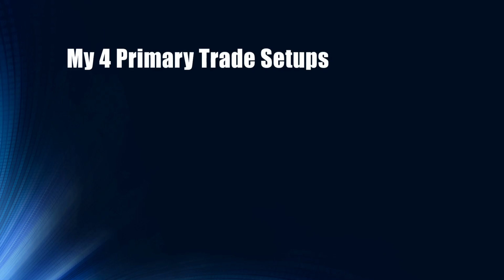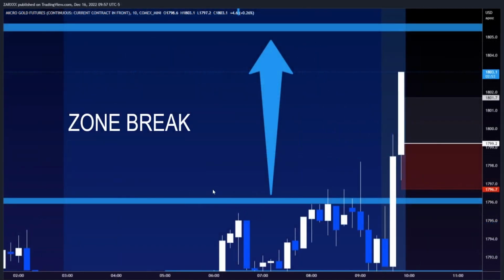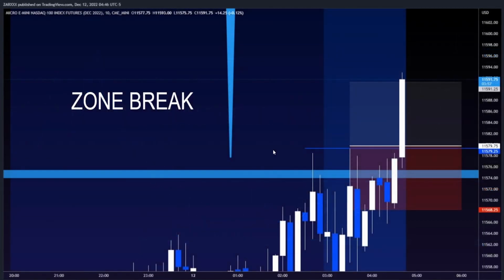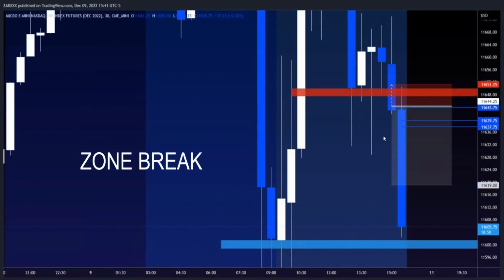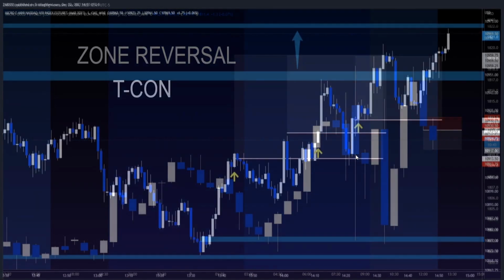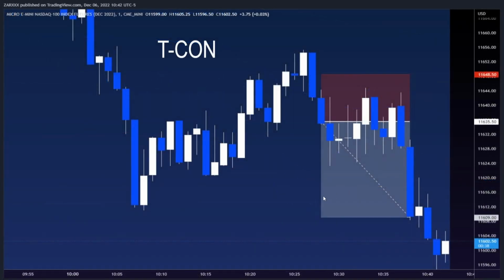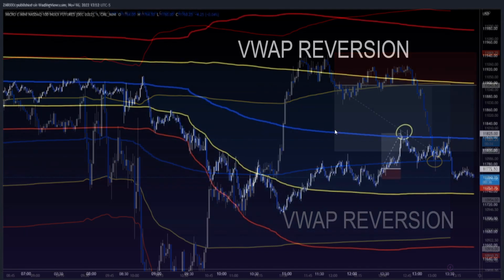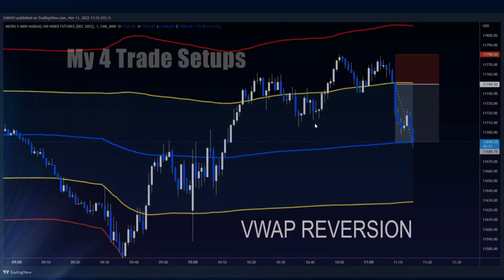MY TOP 4 TRADE SETUPS! (Sore throat :)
THESE 4 SETUPS ACCOUNT FOR MOST OF MY DAY-TRADING!